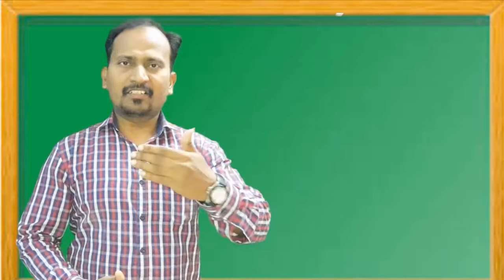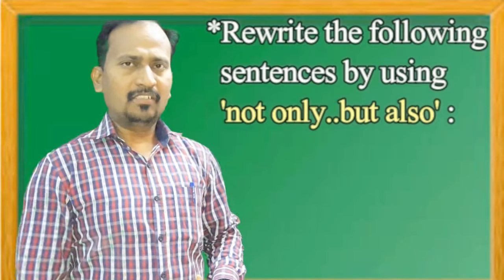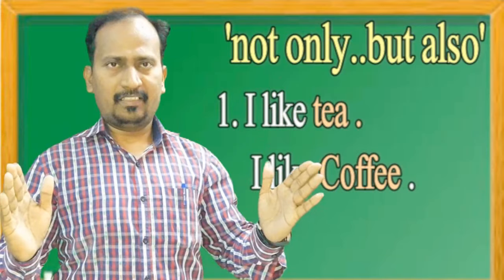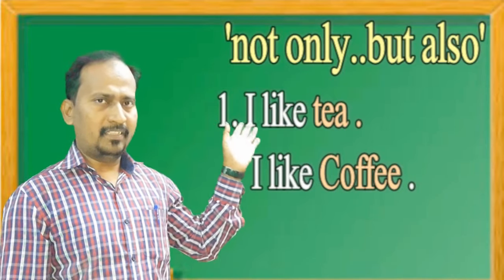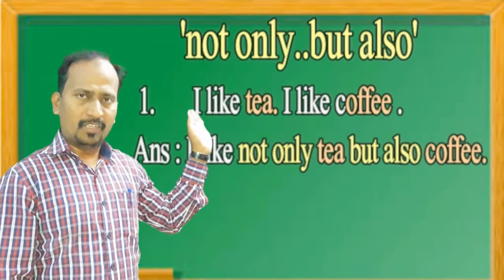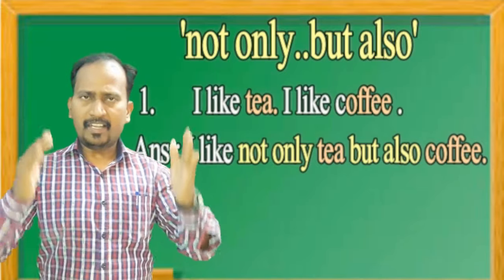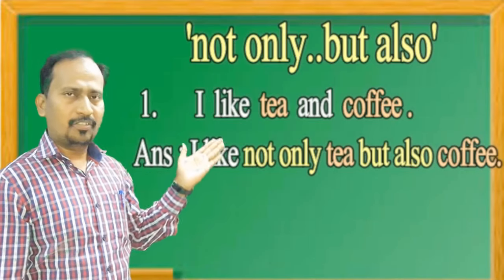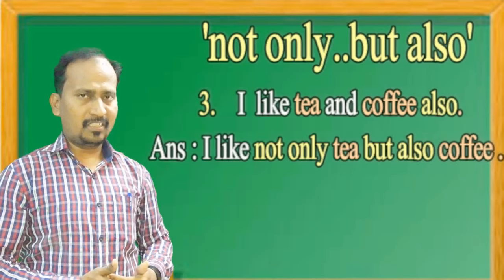Use of 'not only ...but also' :Activity Based Grammar :IN HINDI: Learn English With Bhalerao Sir